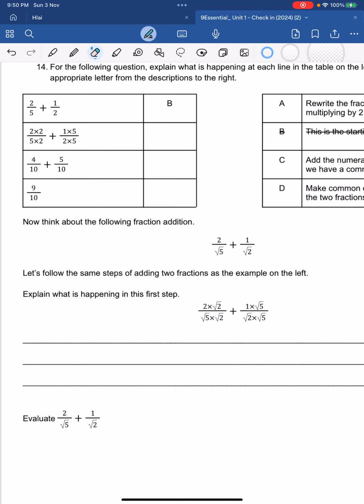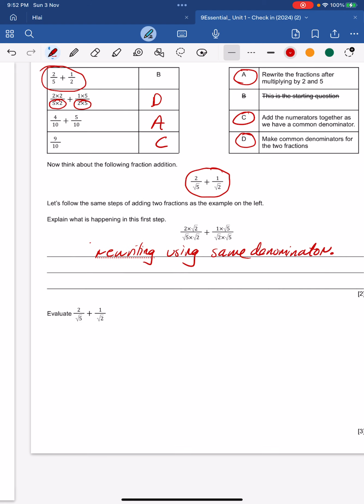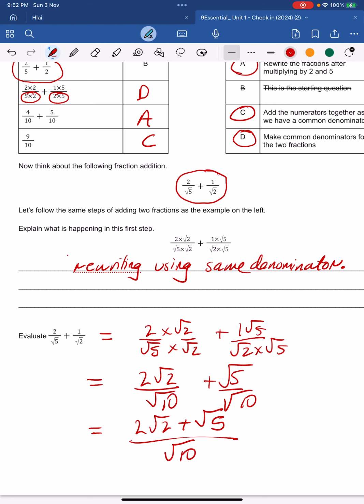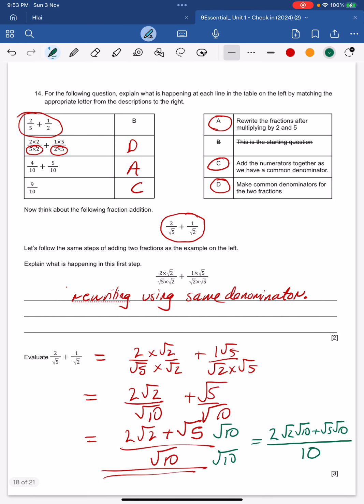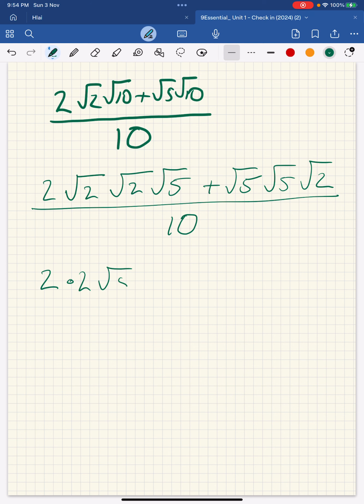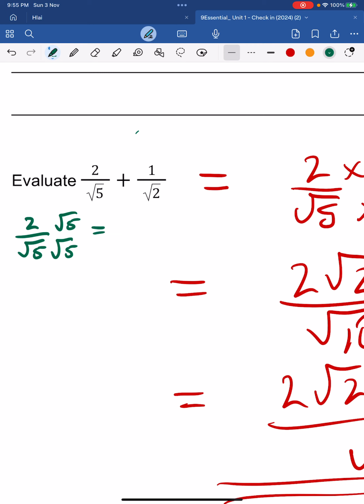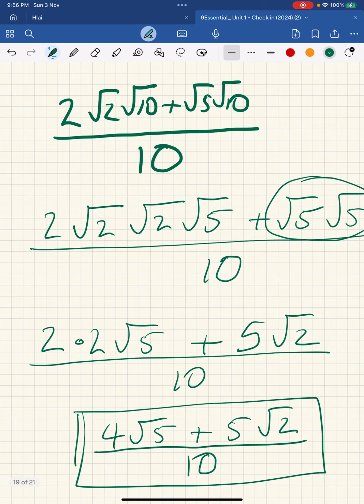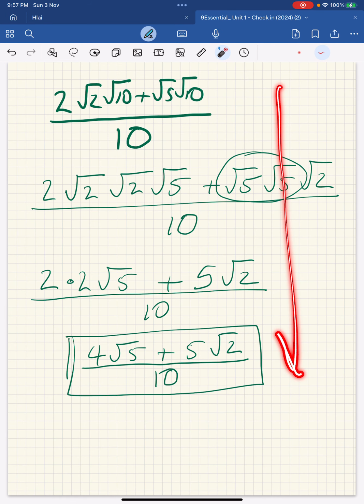Adding Fractions with surd denominators